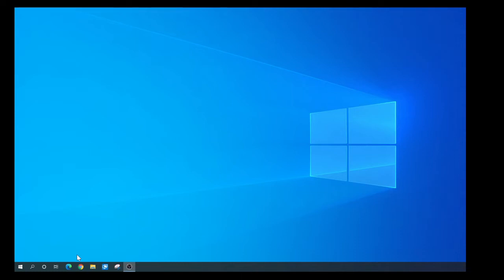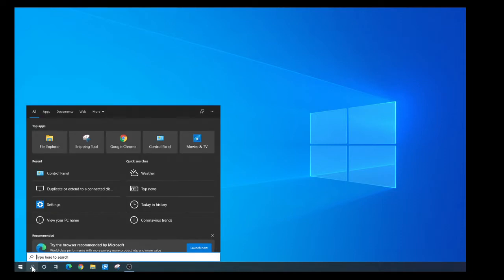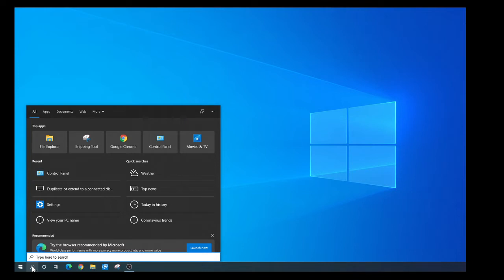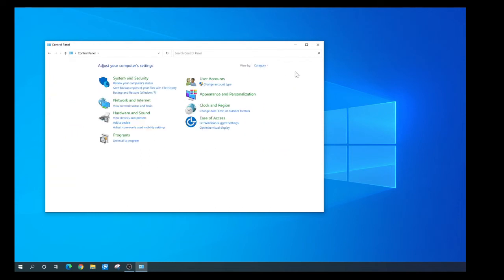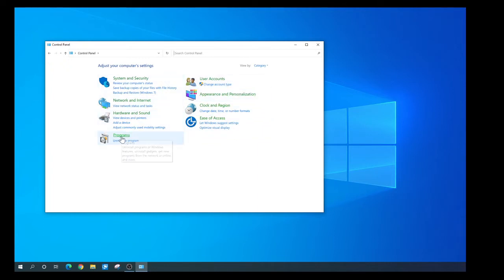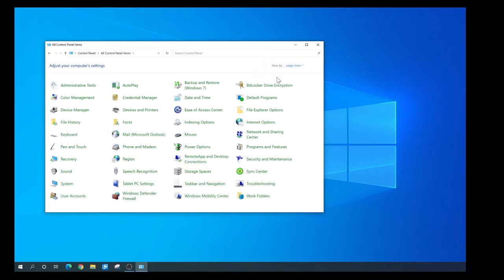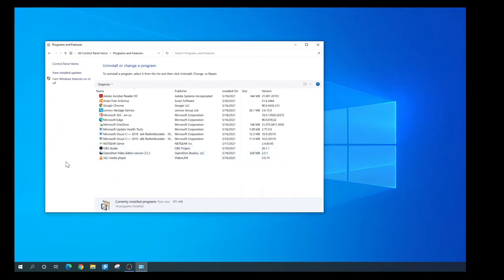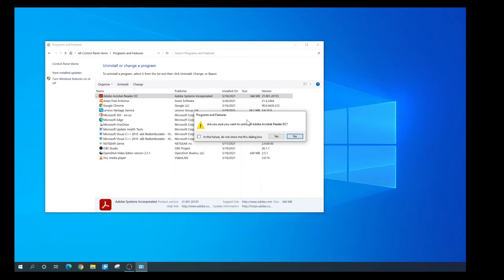How to Uninstall a Software Program on a Computer (Windows 10)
This video will show you how to uninstall a software program on a Windows10 computer.